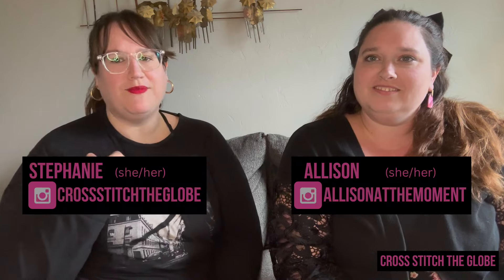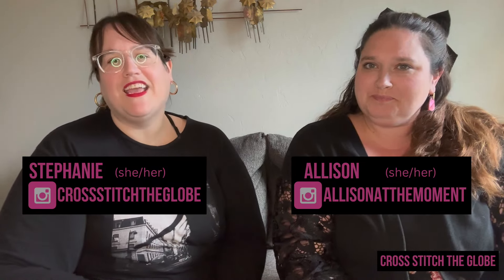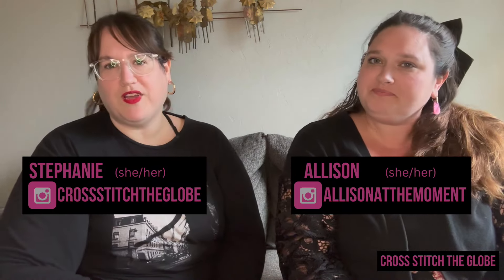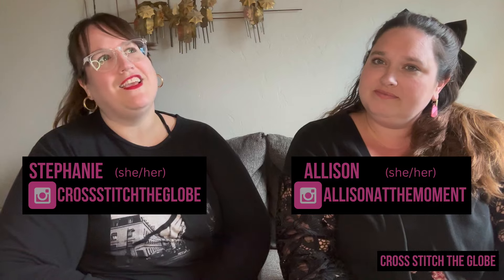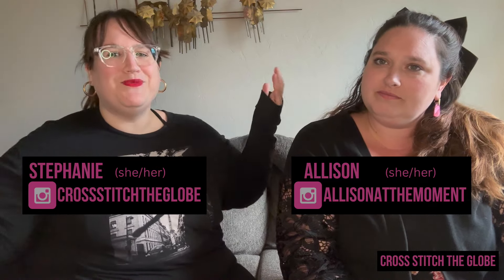What is Stranded Floss in Cross Stitch? (Flosstube University #13)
Hello Flosstube! We are two sisters who both love to cross stitch.

On our channel, we share tutorials (like this one) on Thursdays and our personal stitching on Mondays (Flosstube episodes).

In this short beginner cross stitch tutorial, we go what stranded floss is in cross stitch and embroidery and how many strands are common.